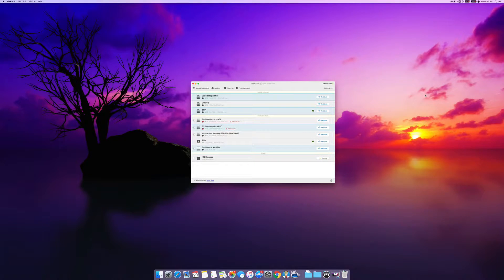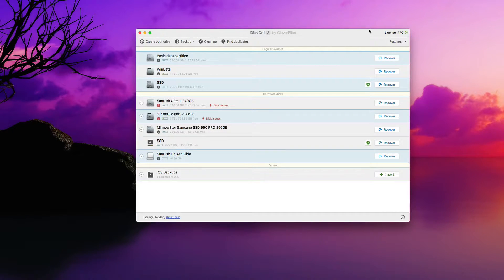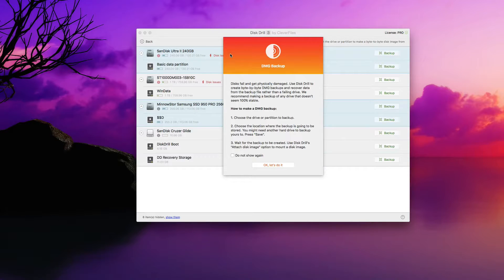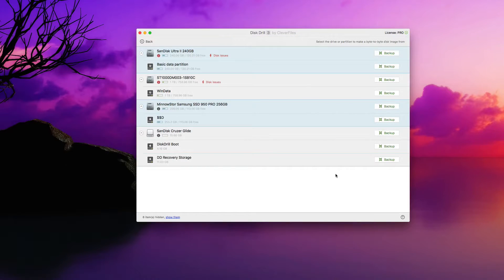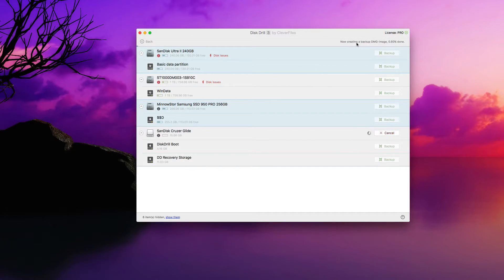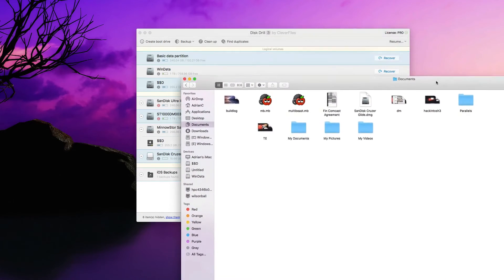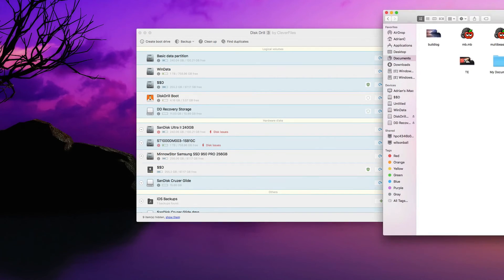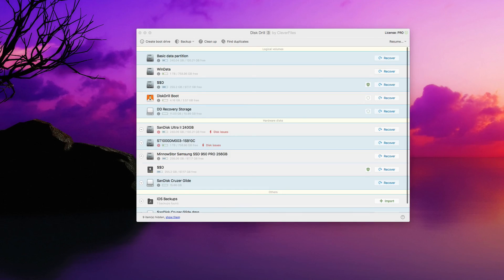How to Backup Your Mac with Disk Drill - 100% Working in 2018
When your drive kicks the bucket be it physical damage or some sort of partition corruption you don’t want to be caught without a backup. This tutorial showcases the image backup functionality or as I like to call it the life saving feature of Disk Drill.
Something everyone should practice in the event anything ever goes wrong in the future with their drive & data. The saying is if the data doesn’t exist twice it doesn’t exist at all. The solution is simple, backup. Think of this feature as free mac data backup. Disk Drill’s DMG back up feature allows you to easily backup data on your mac in one swoop. Drives being physical can fail so before that occurs it’s a good idea to create a DMG backup to image your whole drive in its current state.
Disk Drill showcases all your drives as soon as you open it. From there it’s a good idea to review all your volumes present be it external or internal drives. You can then see at a glance which drives may have issues or aren’t 100% stable. These are the key ones to backup. Simply go to the top & click on the “Backup” button to begin, you’ll then select the Backup into DMG image from the drop down menu. From there Disk Drill outlines the 3 simple steps that’ll take place. Select your drive/partition you’d like to backup, choose it’s location (recommended this be an external drive), wait for the app to complete the image which can vary in time depending on the amount of data. Upon completion you can then use the app in the future to mount said image. An image is exactly what it sounds like, a snapshot of your drive or partition. Gathering all your data, apps, documents & providing a free mac data back up in case anything ever goes wrong. When it does you’ll be able to re-launch the app & simply re-mount the image or click on that .DMG file to mount it & begin the recovery process. You’ll then have access to all those files that were previously backed up in the state when you created the image. No need to manually move files over one by one or worry about scheduled backups every week as Disk Drill turns this into a one click process. Simply grab your drive whenever you have a considerable amount of data on it & create a backup disk image. Store somewhere safe such as an external hard drive & whenever things go wrong due to hardware or software failure rest easy knowing Disk Drill has you covered. Even if your drive is completely destroyed for whatever reason you have a soft copy backed up that you can easily extract to move to a new drive as needed. You don’t want to be thinking about back ups after you’ve already lost the data.
So plan ahead & grab free Disk Drill today & begin the process of backing up all your media, your future self will thank you!